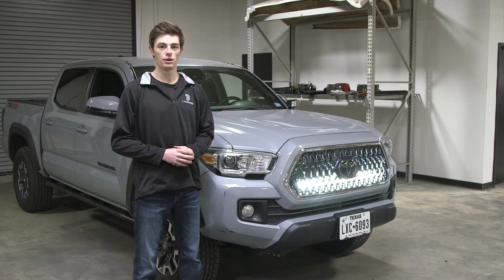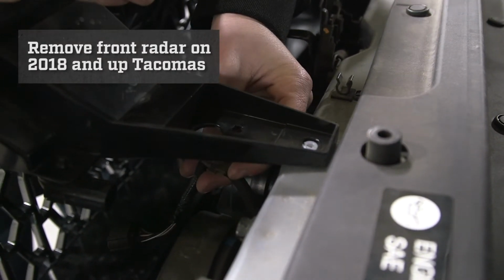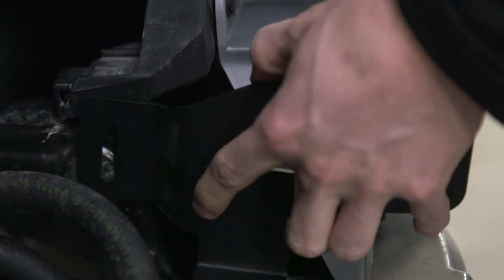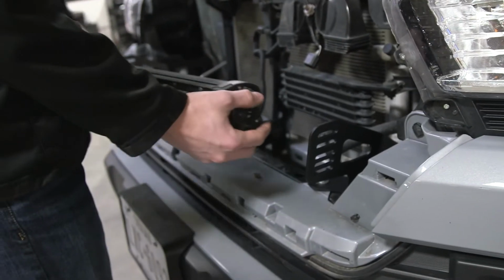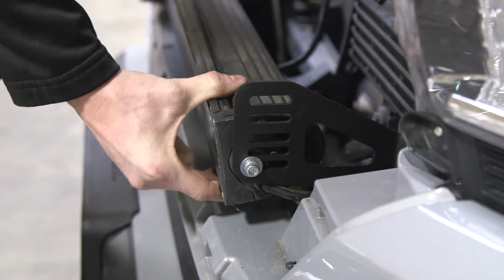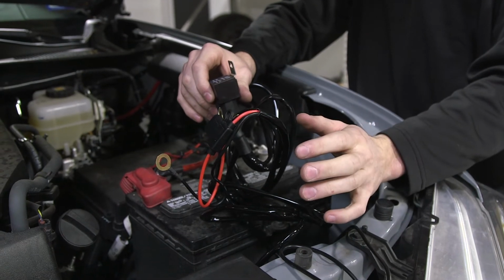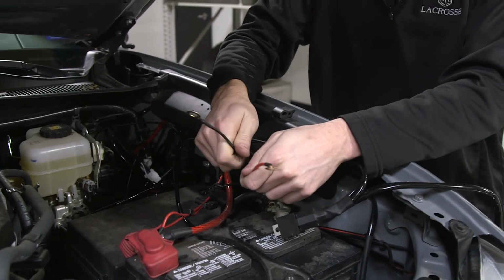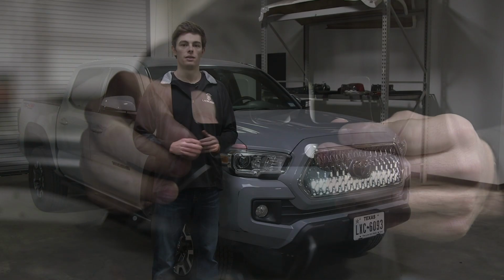How to Install 32" Upper Grille LED Light Bar Kit for 2016-2023 Toyota Tacoma | Cali Raised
Ignite the night with the Cali Raised LED Behind the Grille 32" LED Light Bar Combo.

- Easy installation
- Powder coated with a tuff black semi-gloss mini texture
- Works with most common LED light bars available
- Order with a Cali Raised LED Light Bar for the best performance and price
- Mounting systems engineered and manufactured in the USA

Questions?
Address: 5216 David Strickland Rd